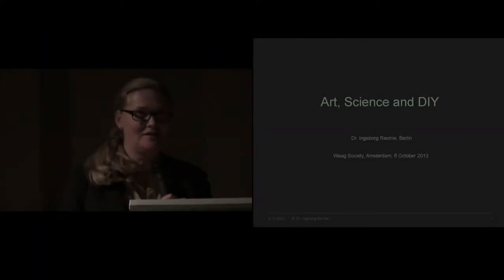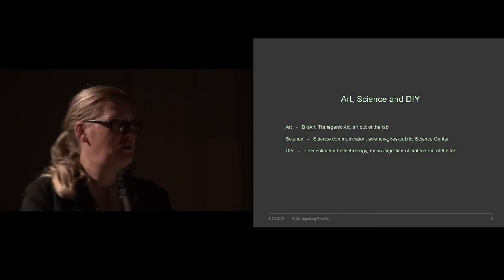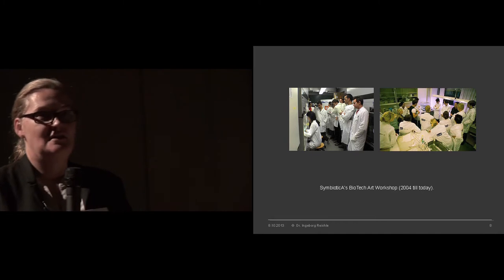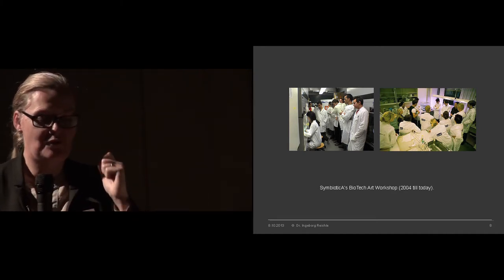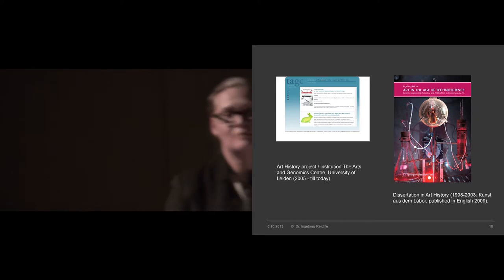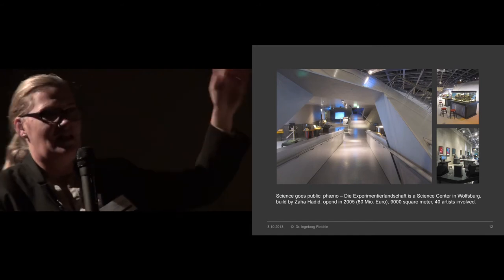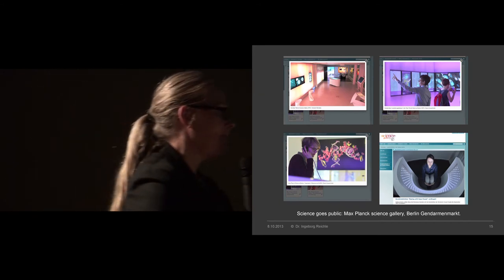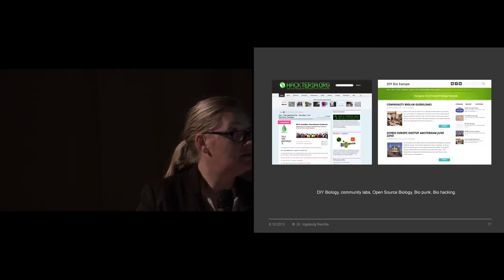Day 2 Ingeborg Reichle The Future of Art & Science collaborations